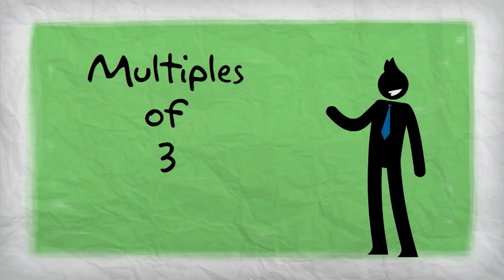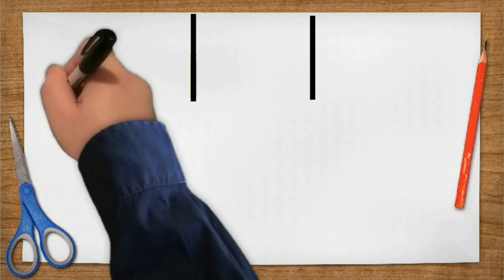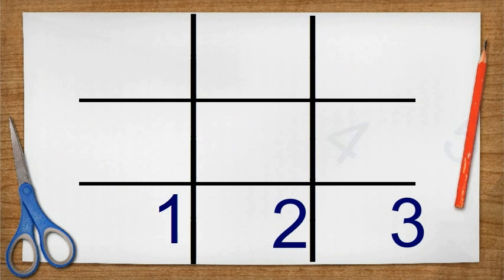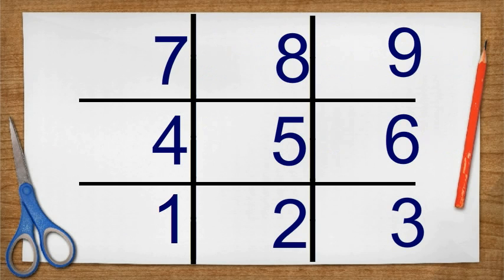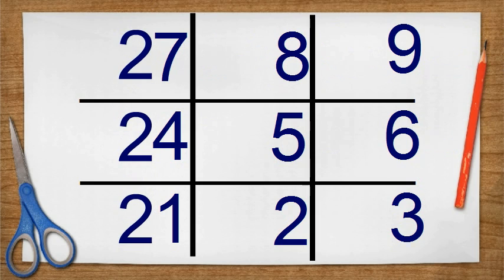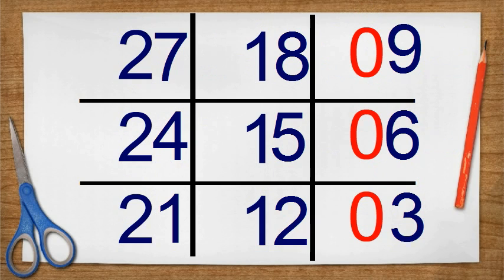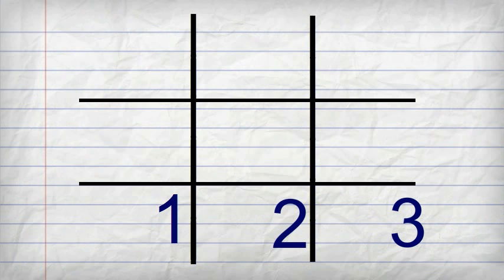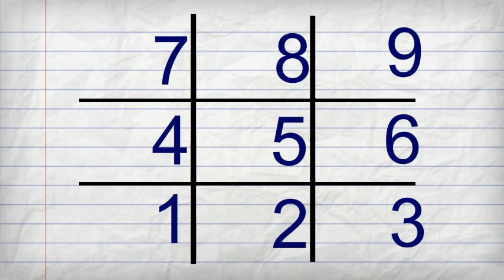Multiples of 3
Multiples of 3 Tic-Tac-Toe